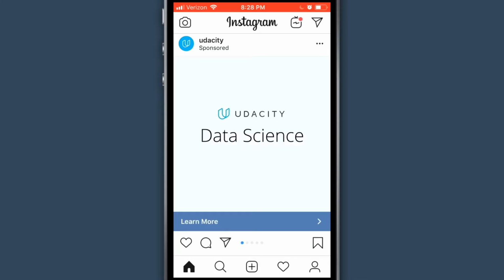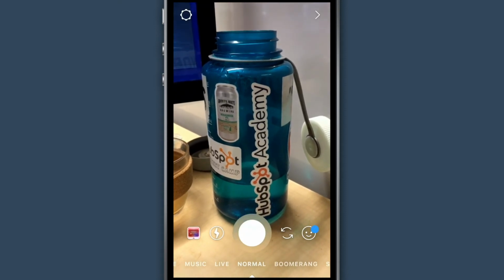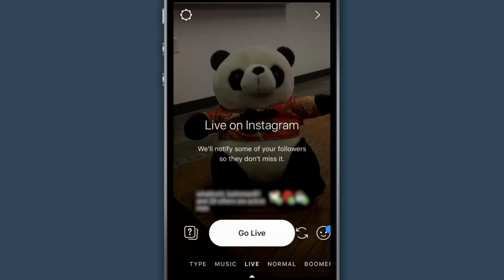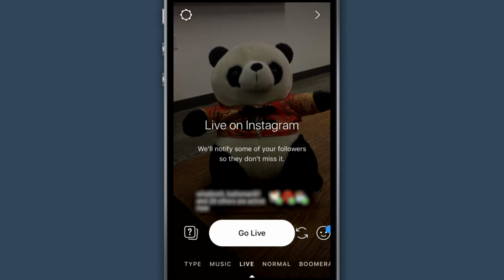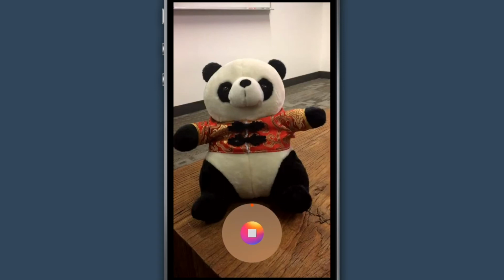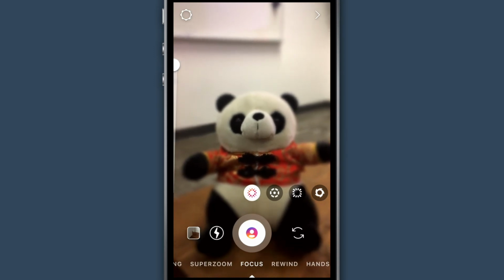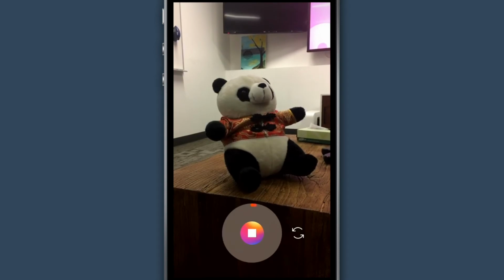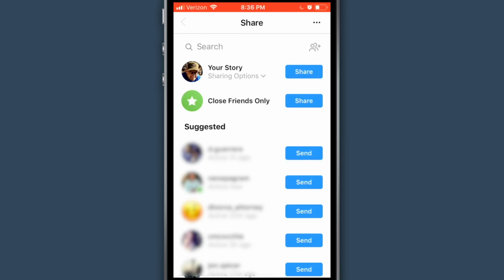How to Create a Instagram Story (Guide)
Learn How to create an Instagram story and more with this Free Instagram marketing strategy course

A guide to create a Instagram Story; Instagram Stories can drive a ton of engagement and value -- whether you're sharing a Story from a brand account or your own personal profile. In this video, you'll learn how to create an Instagram story and uncover tips and tricks for making them more engaging via filters and effects.